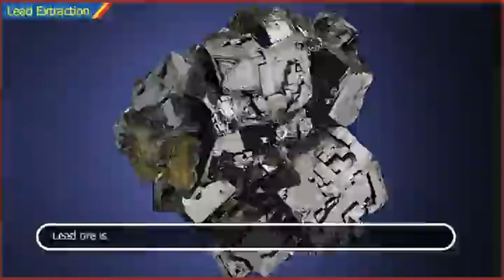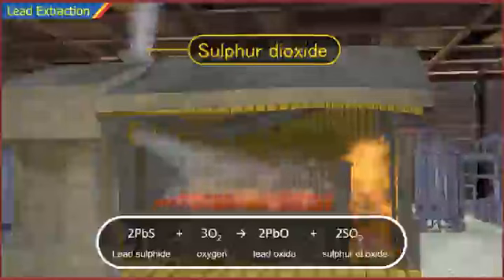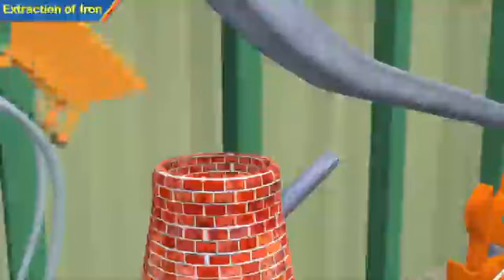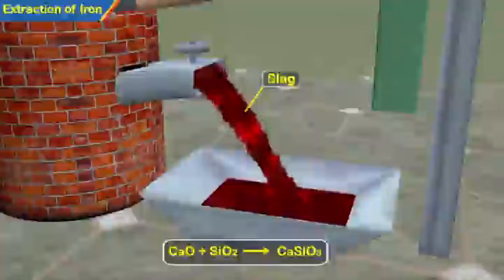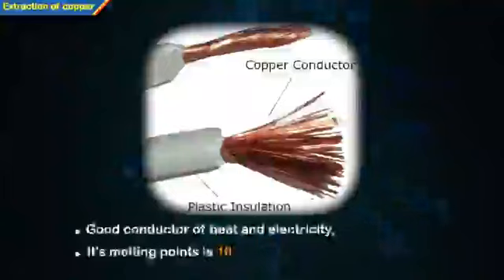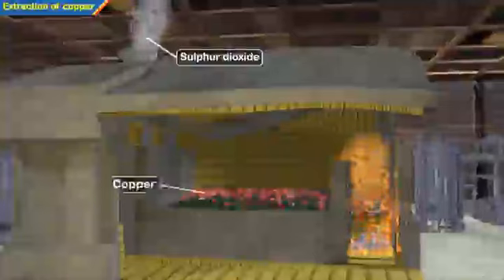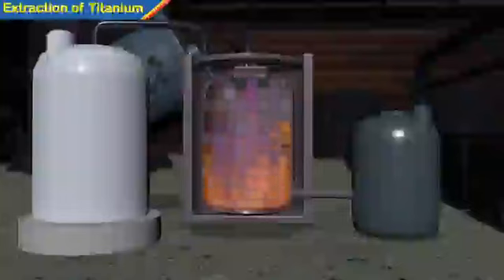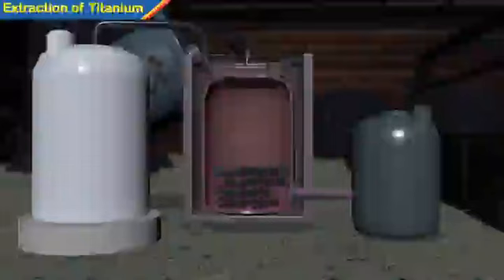Extraction of Metals in the Middle of Activity Series | Class 10 Chemistry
How are metals like zinc and iron obtained from their ores? 🤔 This educational video from siapublishers is perfect for Class 10 students, providing a clear and concise explanation of the Extraction of Metals in the Middle of the Activity Series.

In this compressed video, you will learn:
The characteristics of metals in the middle of the activity series (e.g., iron, zinc, lead).
The two main steps for extracting these metals from their ores:
Conversion to Oxide: How carbonate ores are converted to oxides through calcination and sulfide ores are converted to oxides through roasting.
Reduction to Metal: How the metal oxide is reduced using a suitable reducing agent like carbon.
Simple chemical equations and examples to illustrate each process.
This video is an essential resource for mastering metallurgy and will help you ace your exams with confidence!